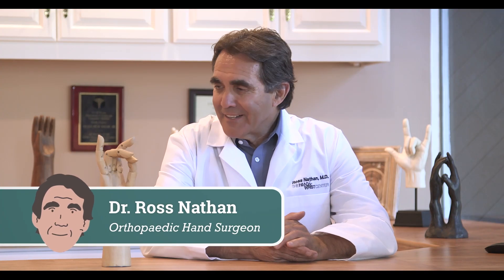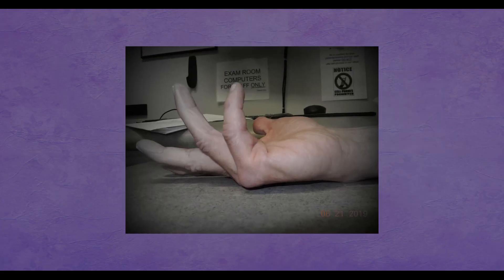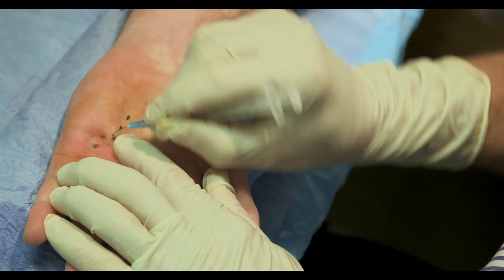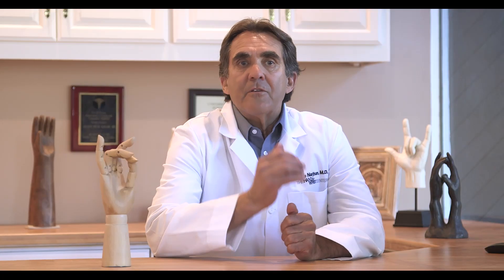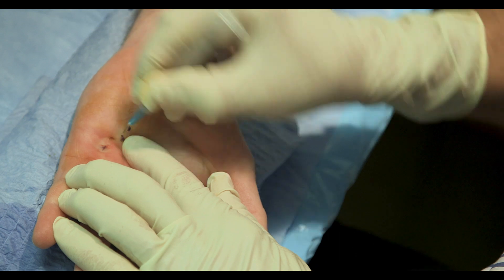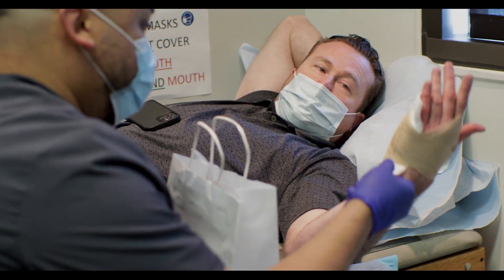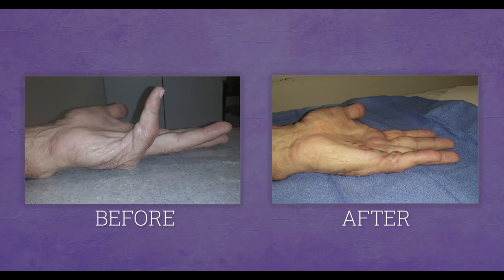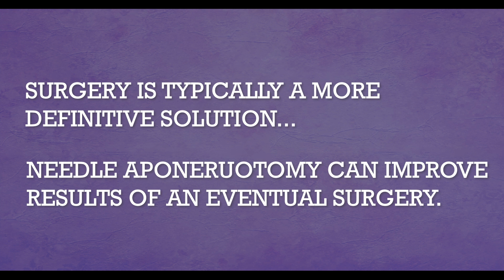Needle Aponeurotomy - Dupuytren's Contracture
Dr. Nathan discusses needle aponeurotomy as a treatment option for dupuytren's disease, a genetic condition which may cause contractures to the hand and fingers. Dr. Nathan is a board certified orthopaedic hand surgeon at the Hand & Wrist Center.

The Hand & Wrist Center
Long Beach, CA

All content and media as demonstrated in this video are created and published for educational and informational purposes only. The content on this video is not intended to be (and should not be relied on as) a substitute for professional medical advice, diagnosis, or treatment. NEVER DISREGARD PROFESSIONAL MEDICAL ADVICE OR DELAY SEEKING MEDICAL TREATMENT BECAUSE OF SOMETHING YOU HAVE READ ON OR ACCESSED THROUGH THIS VIDEO.
Always seek the guidance of your doctor or other qualified health professional with any questions you may have regarding your health or a medical condition.